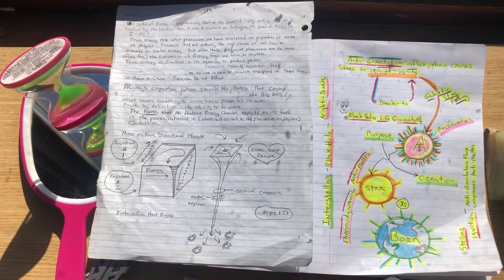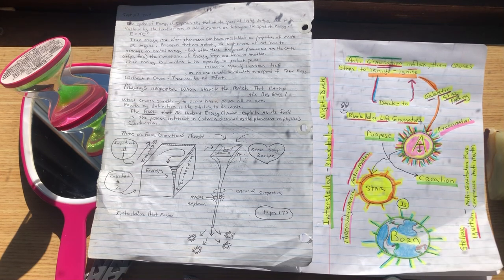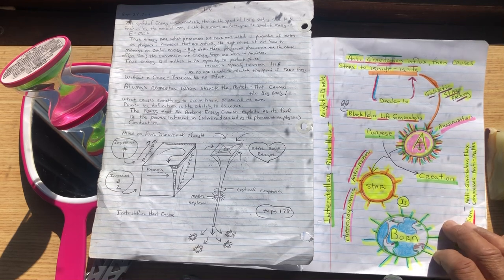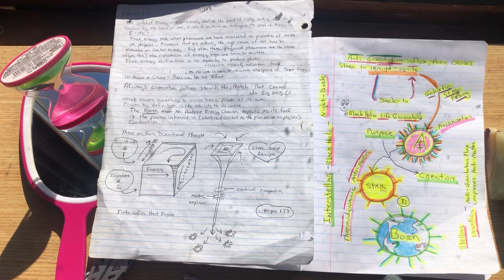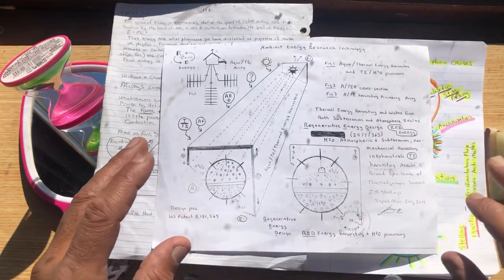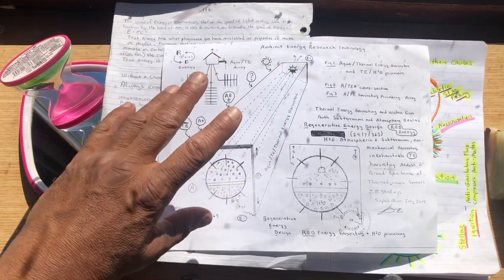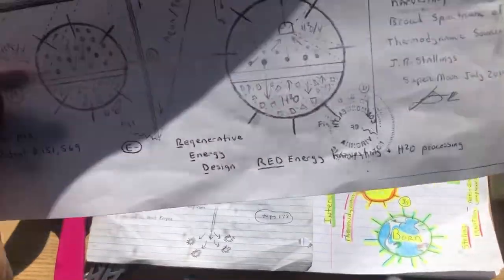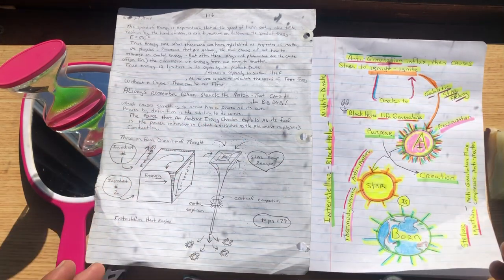The explanation Management of Blackhole Thermodynamics on Earth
API AEC/SMTTE will shunt toxic heat out of the atmospheric and shunt the heat to ground.
🛸API is Aquatic planetary fluid computer processing.
Liquid Computing🛸with autonomous operations with no need for controls.
Thermodynamic antenna systems harvest earth heat.
Think of them as sails that collect, convert, and process heat energy that is resonant and awaiting your graceful service laying dormant below your feet.

In this region of space. Within this terrestrial atmospheric 🌍intermix AEC 🌏ambient energy chambers are regenerative heat engine systems 🌎

They work just like Blackholes in Space but the AEC utilized the fluid available here in earth.
Using available
As the antimatter (heat vibrating) levels of Earth are used to pistonlessly pump atmospheric through the earth. By use of elevation difference and heat dichotomy between heat energy levels between the subterranean earth and toxic waste heat filled sky.

Authors note:
Terrestrial grounding.
It is understood that when there is a problem with an energy system the engineer first inspects and repairs the grounds.
AEC SMTTE grounds Planetary Energy and consumer energy load infrastructure with air rather than bleeding off electrons to ground.
The heat is removed instead.
Decreasing planetary energy utilization by 75%.
Increasing planetary energy utilization efficiency by 400%

💦kind of Cool huh😉
Pdf